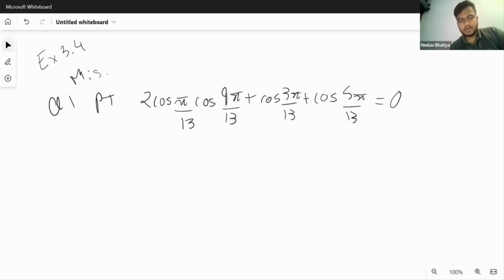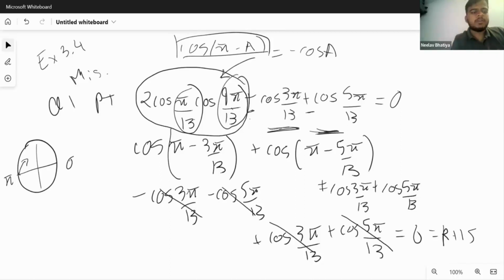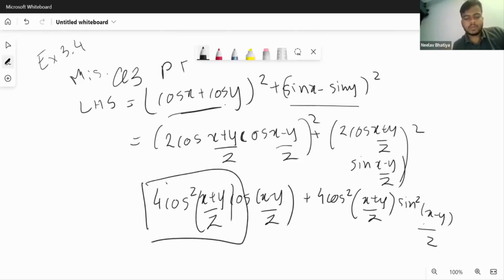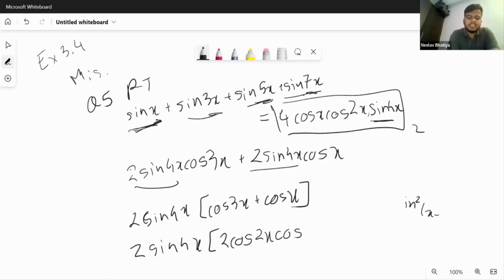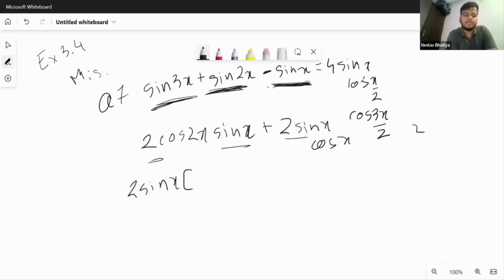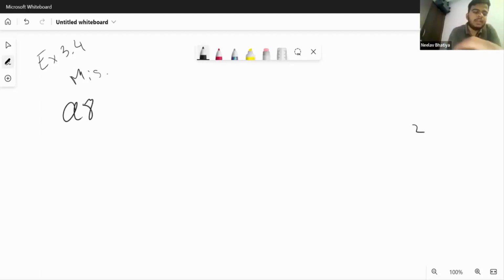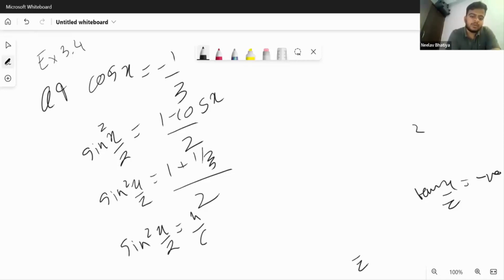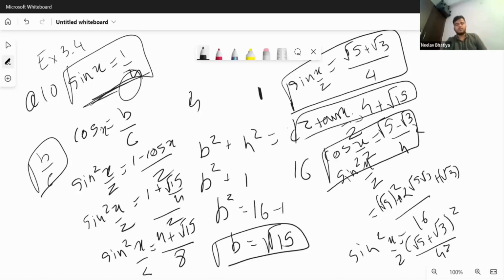Trigonometric Function Part3 | JEE | NCERT Solution | Mathematics XI | Neelav Bhatiya